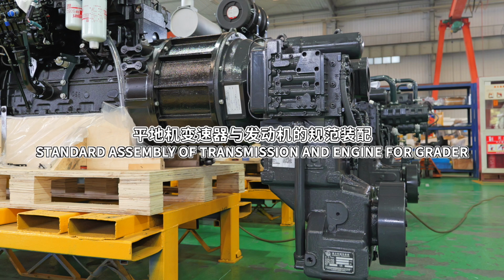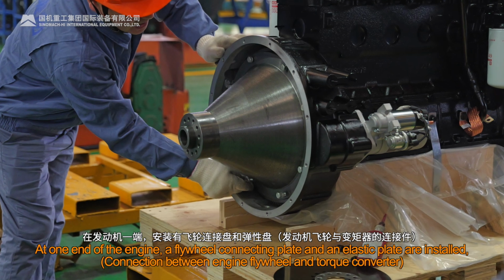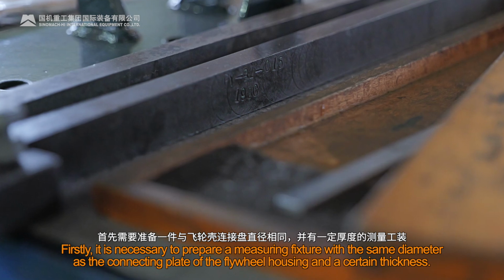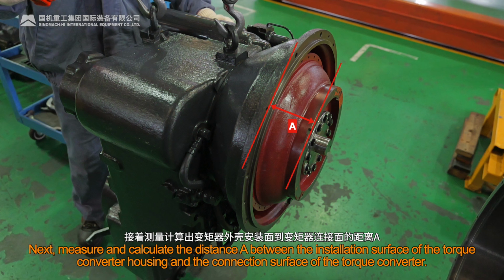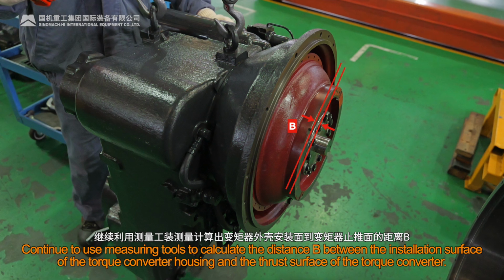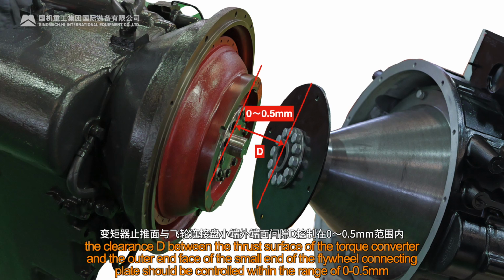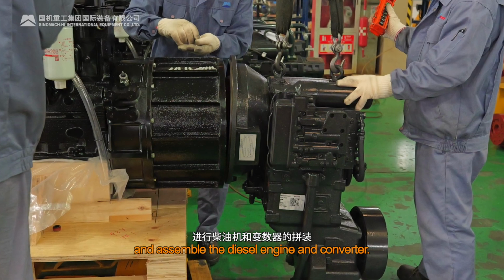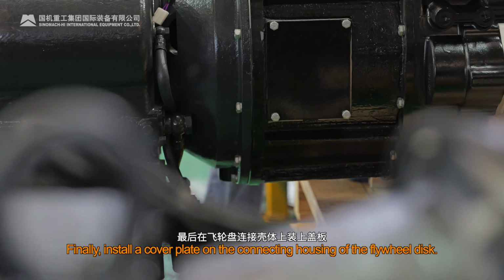SPESIFICATION FOR ASSEMBLY OF TRANSMISSION AND ENGINE FOR SINOMACH MOTOR GRADER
HOW DO WE ASSEMBLE THE TRANSMISSION AND ENGINE OF SINOMACH MOTOR GRADER